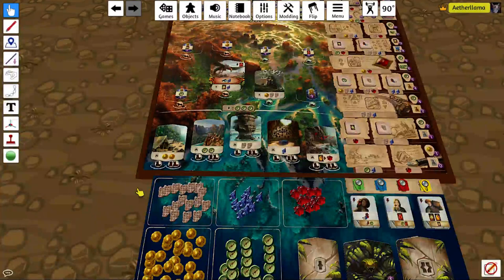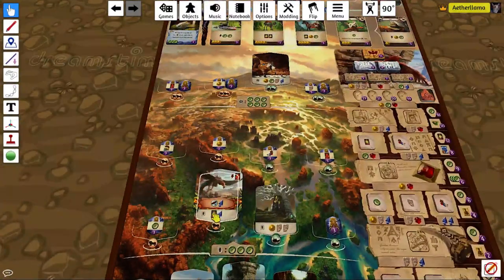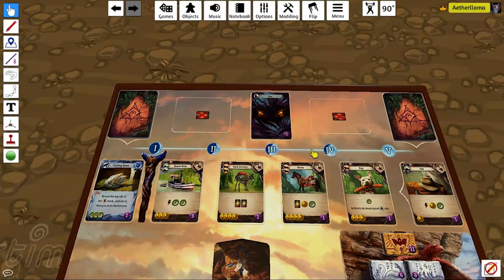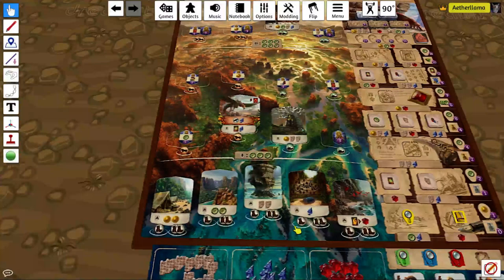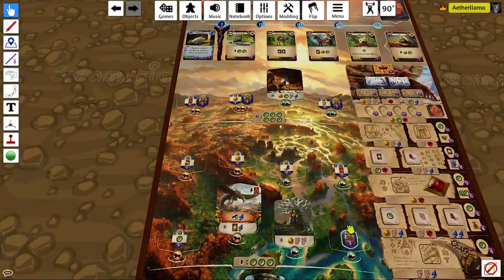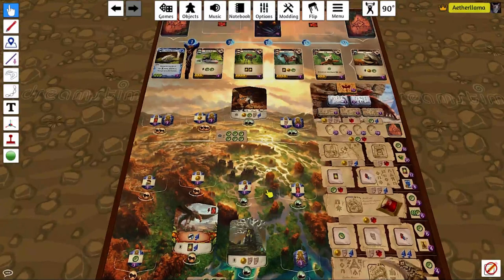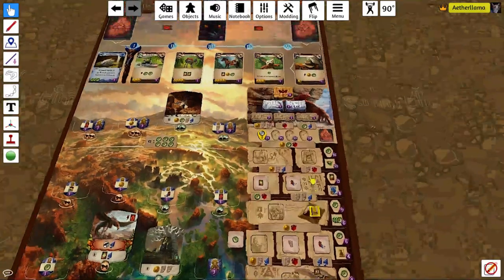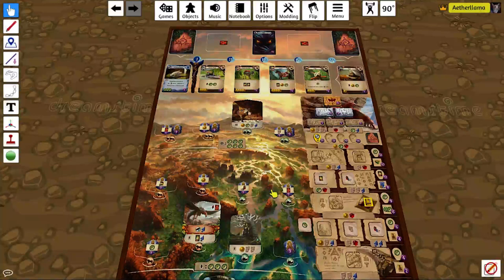Ruins of Arnak - Strategy Guide